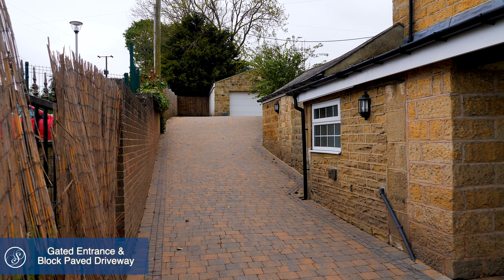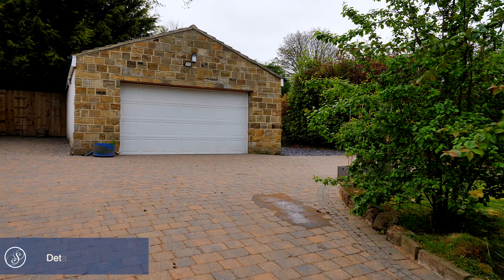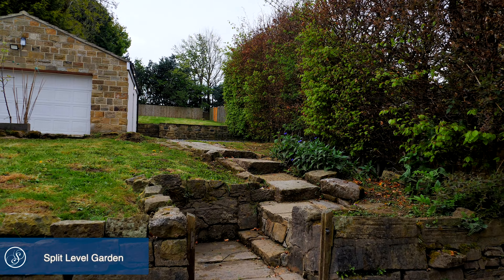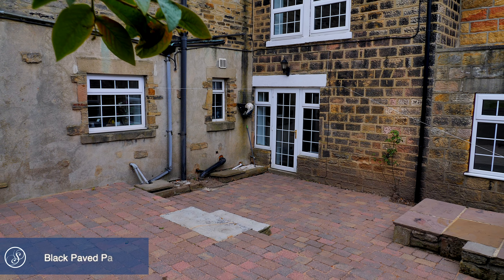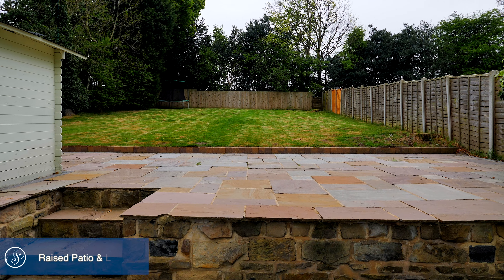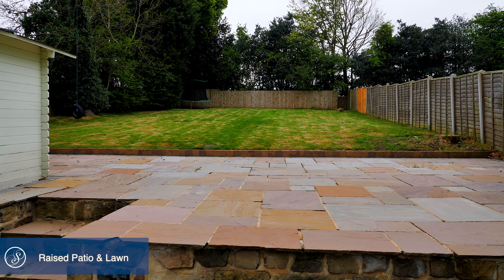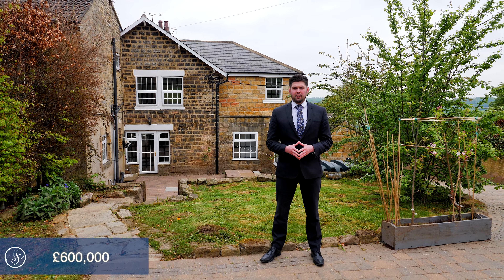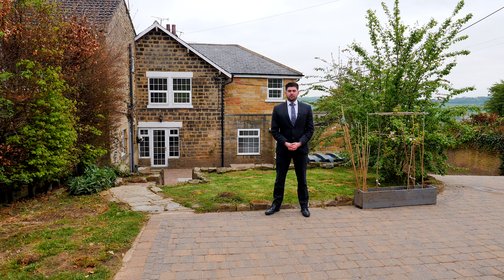Stoneacre Properties Presents | Avenue Cottage